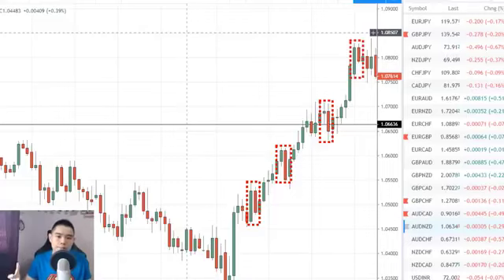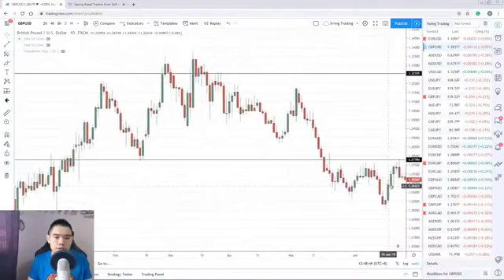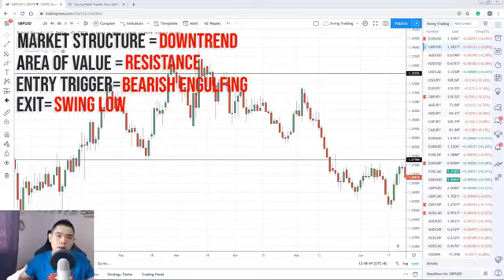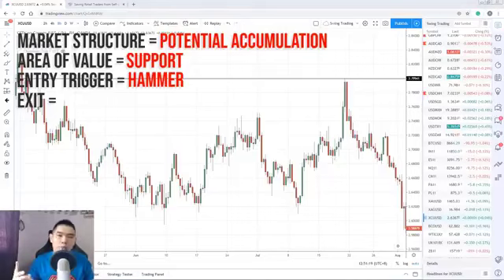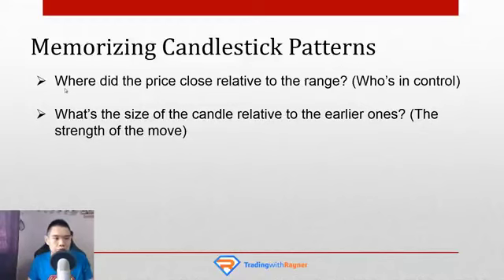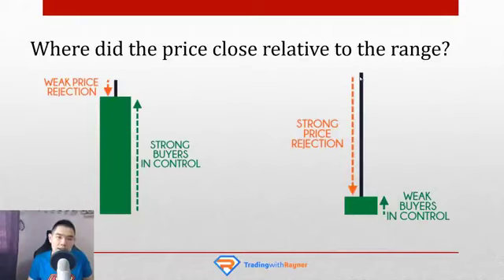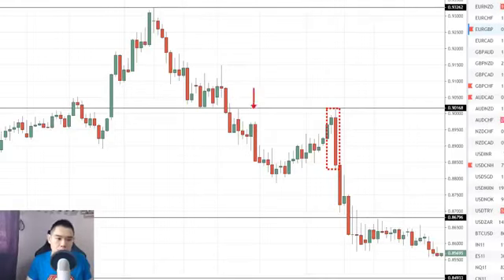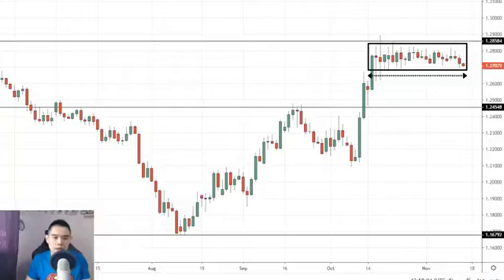forex millionaires expo: candlestick pattern mistakes ( Rayner teo).